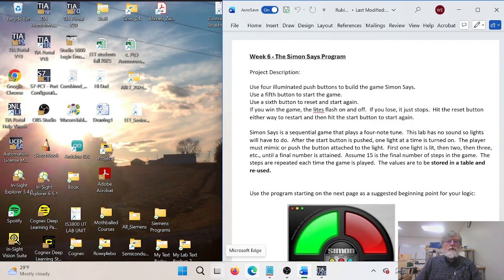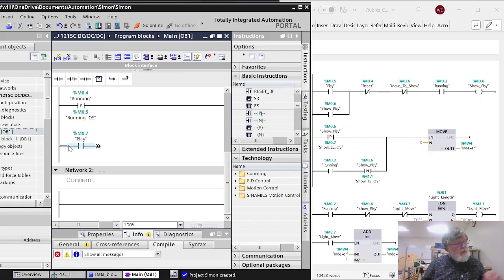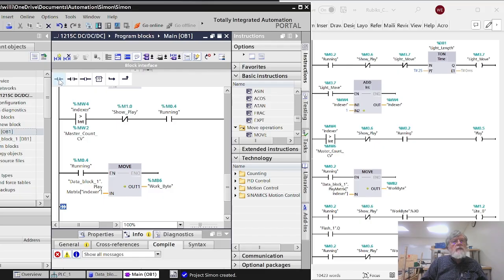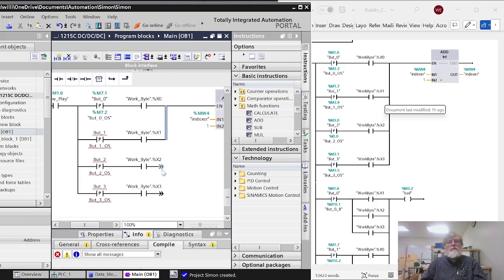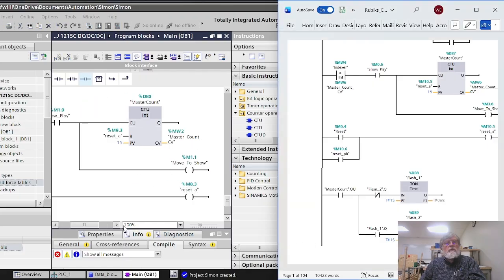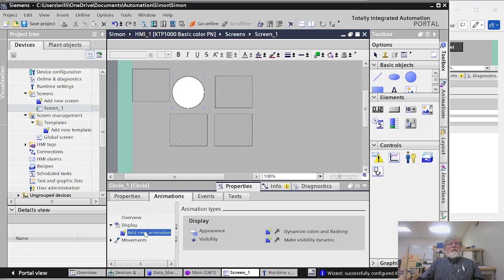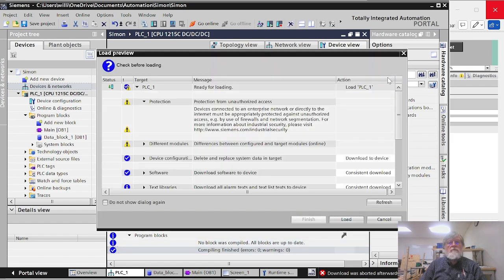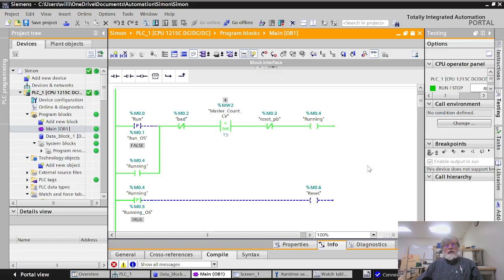Rubik Wk 6 Simon Says